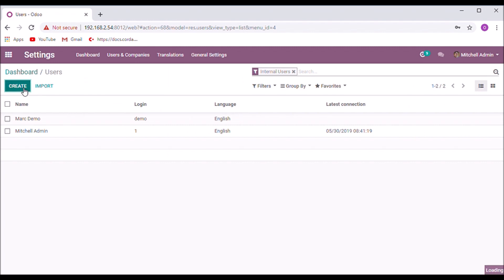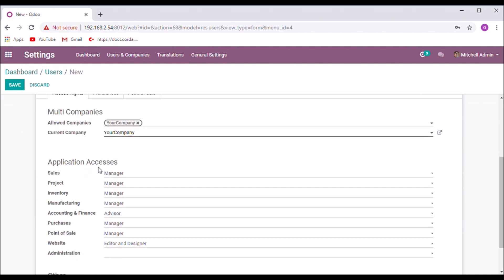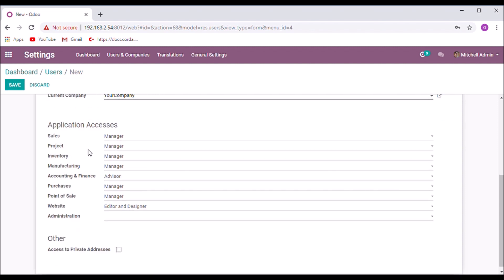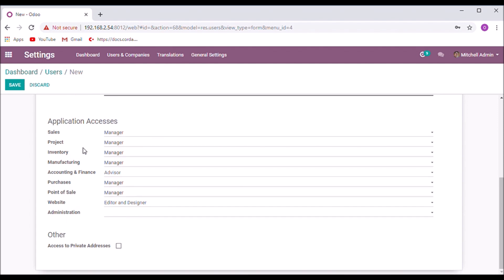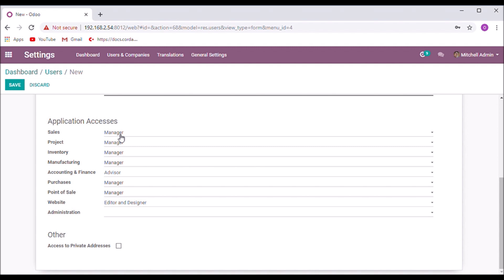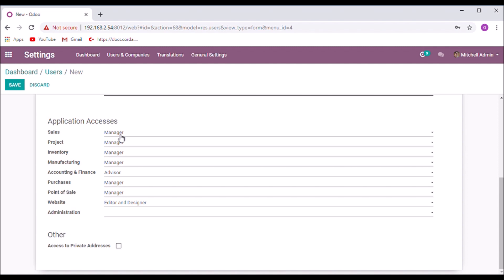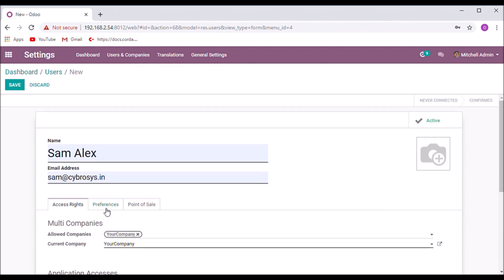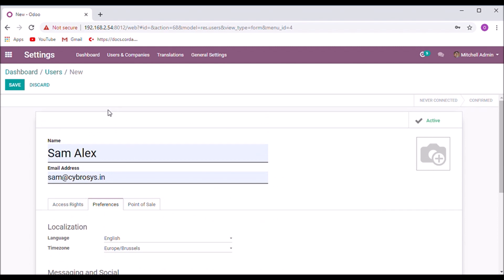Odoo Tips - How to set access rights for specific users?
How to set access rights for specific users

This video is about the creation of a new user and setting up the access rights for the current user. In Odoo we can create employees as Internal users and customers as portal users. Each user has their own role in a business. So every user does not need all permissions. It may make security issues. So Odoo permits to restrict the unwanted apps for users. For example, the user is an employee of the company and he is the purchase manager. So he only needs access to the purchased app and inventory to check stocks. From the setting user's menu, you can set the permission for purchase as manager and Inventory as a user.